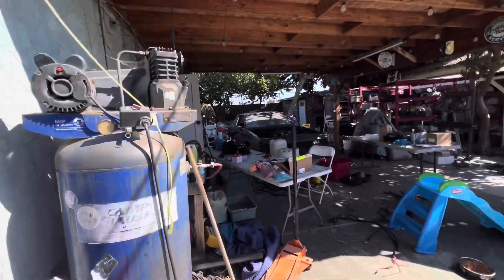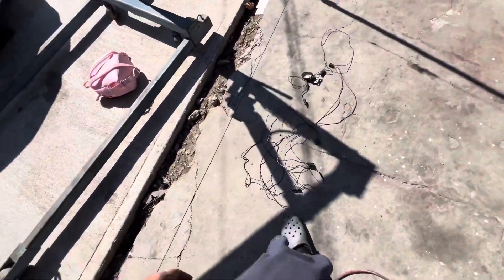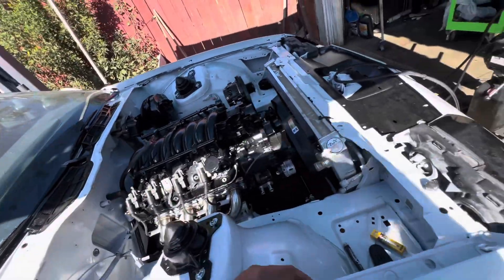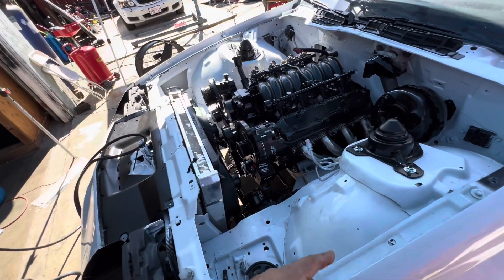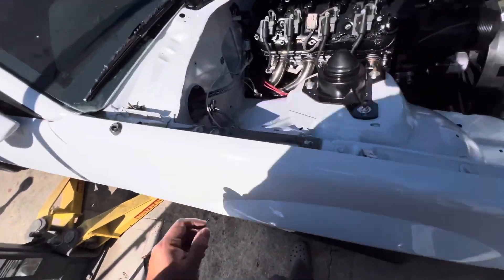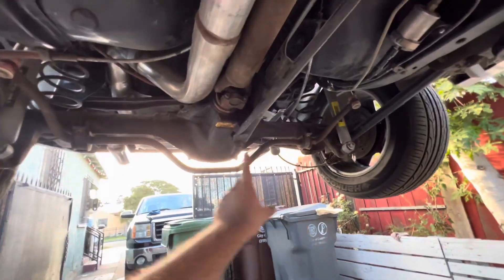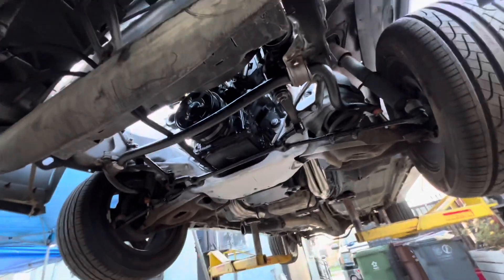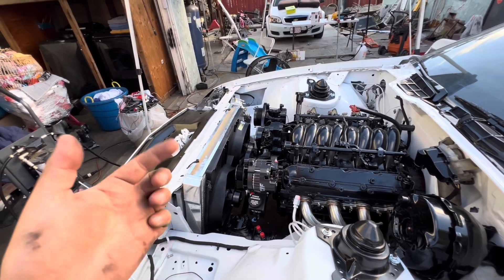Volg Day 6 on Juan 85 z28